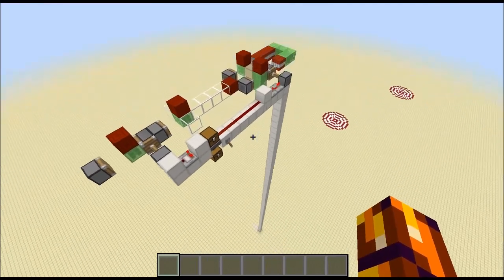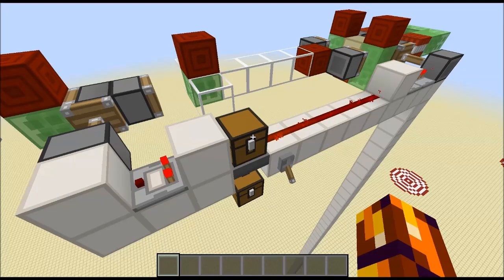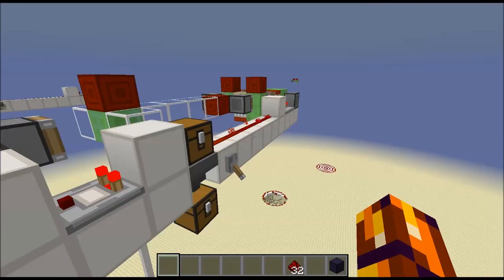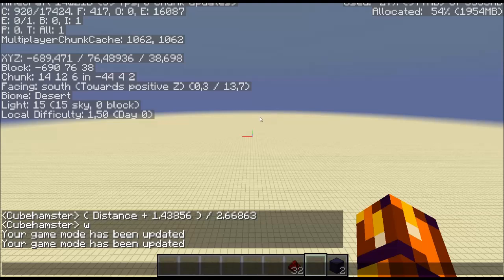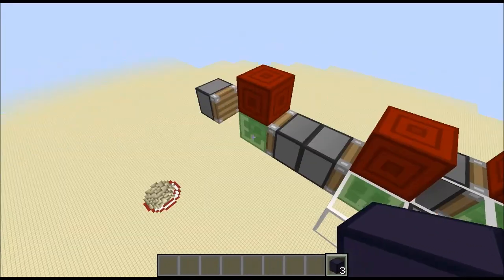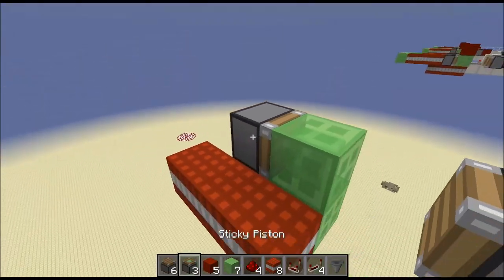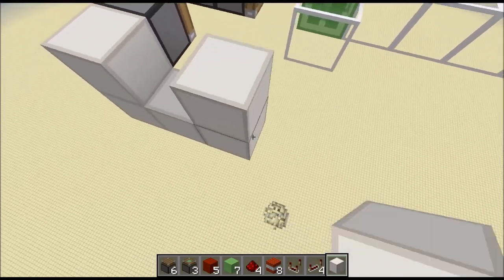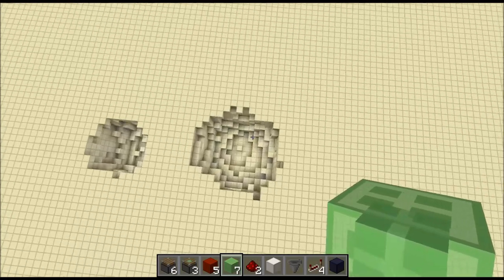Precision Bomber - TNT Bomber in Minecraft + Tutorial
Minecraft Bomber

Predator drones have got nothing on this.

Precision bombing from over 1000 blocks away.

If you know the distance to the target you do a little calculation and after that you pull a lever and watch the show.

Timing Formula:
Items = ( Distance + 1 ) / 2,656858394 (IMPROVED for more accuracy)

Program to do the calculations for you (Thanks to BHTheorie)

See video for reference

Texturepack: oCd-pack